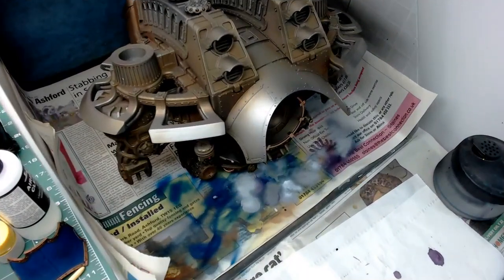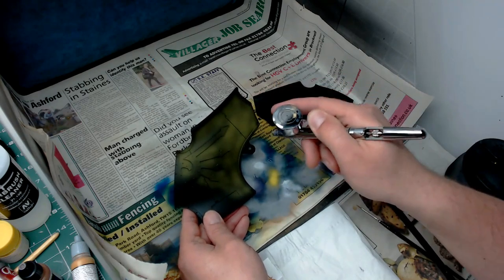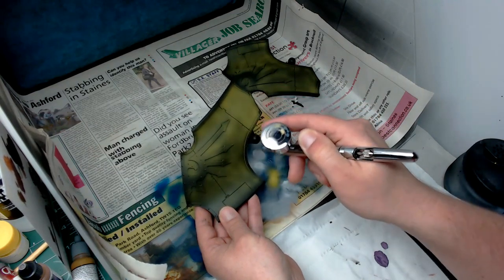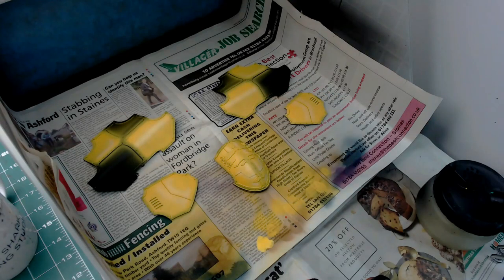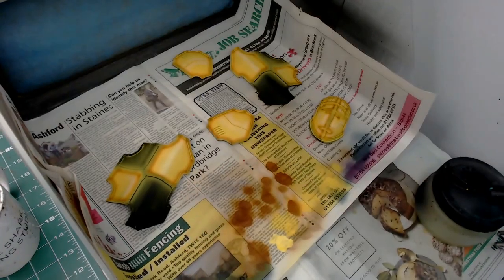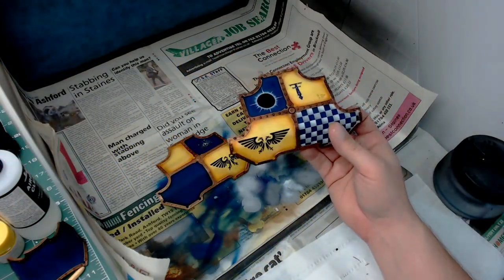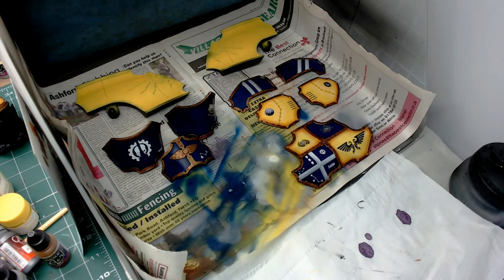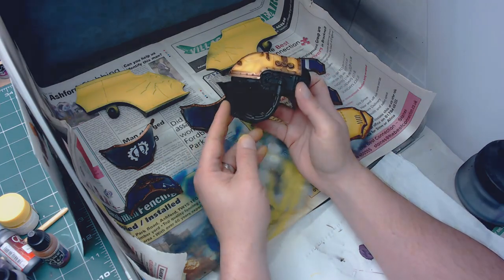Painting the Forgeworld Warlord Titan - Torso Pt2 - Armour Panels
Another update on the Warlord! Yup its still full steam ahead on this big fella as I am to complete hopefully before the end of July 2019 :) This video we go into painting the armour panels and a quick torso paint job update.